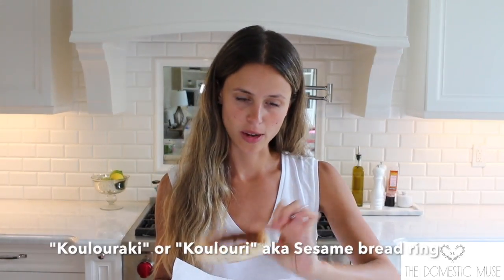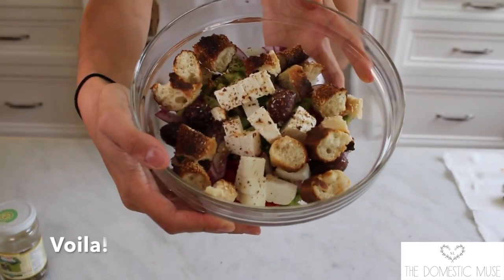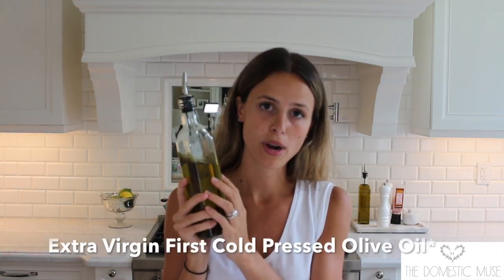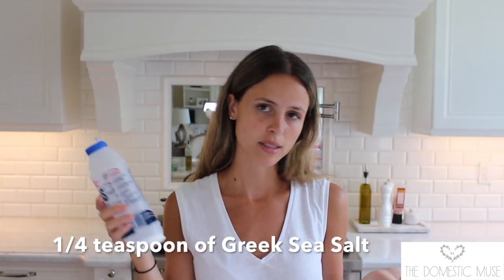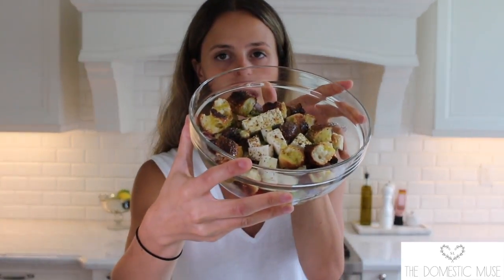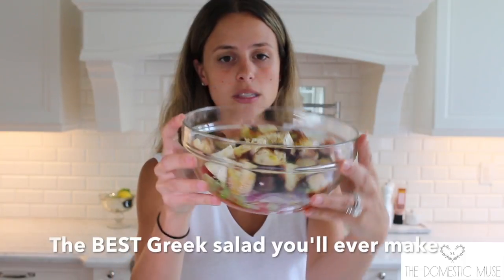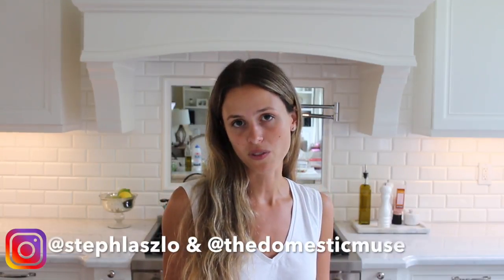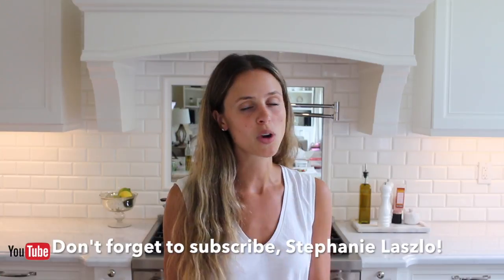Greek Village Salad aka Horiatiki Salata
A traditional Greek Salad, THIS salad is all the things! True to its origins, the Village Greek salad contains nothing but the finest and also simplest ingredients that translates into the best Greek Salad you'll ever eat. Enjoy,

Ingredients:

1 cup cherry tomatoes, halved
1 cucumber, skin off and sliced
1/2 cubanelle pepper, sliced
Sliced red onion (amount to your liking)
4-5 black Kalamata olives
1/3 lb Greek Krinos Imported Feta Cheese, cubed
1 toasted Koulouraki, sesame bread bring broken into bite sized pieces
2 tbsp Extra Virgin Olive Oil, Greek if possible
1/4 tsp sea salt
1/4 tsp Greek dried Oregano

1. Add cherry tomatoes, peppers, onions, cucumber, olives, cheese and sesame bread ring into a mixing bowl.
2. Add olive oil, salt and oregano and mix until all incorporated.
3. Transfer salad into a serving bowl.

Enjoy! xo